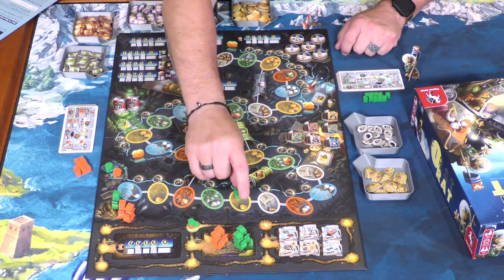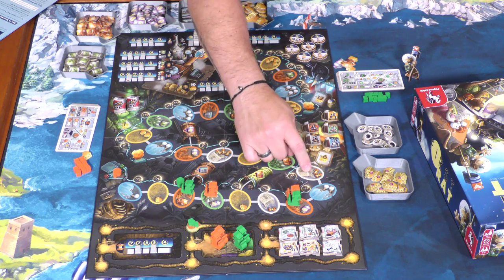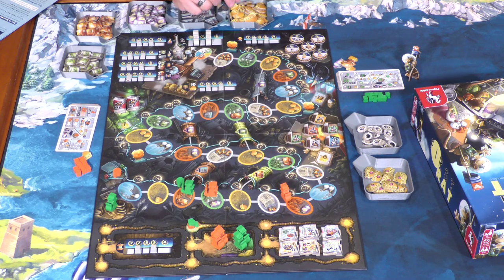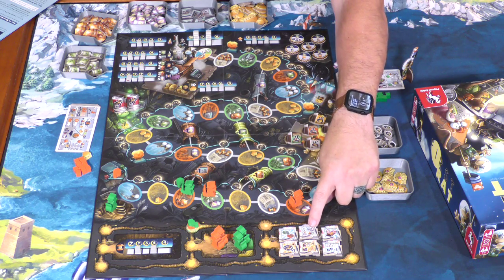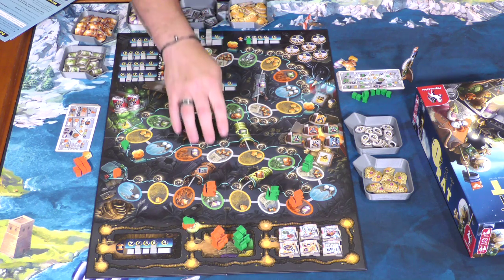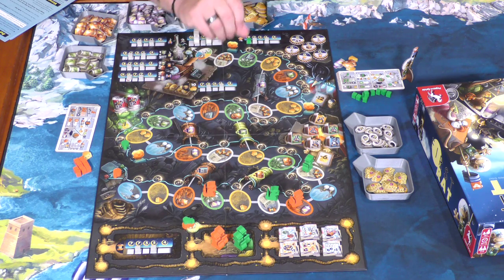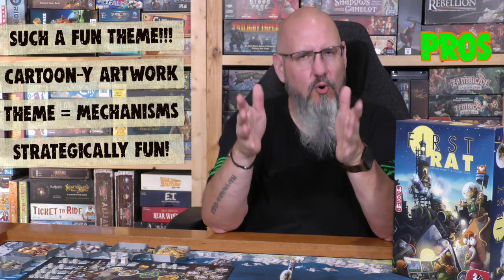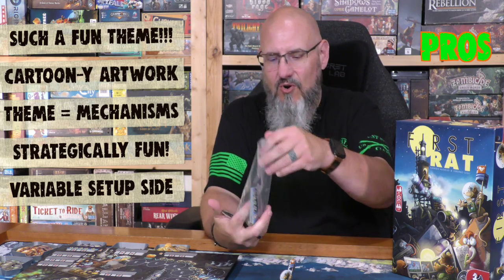First Rat Review with Sam: ...One Giant Leap for Ratkind!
Sam Healey takes a look at this 2022 release from Pegasus Spiele and designers Gabriele Ausiello and Virginio Gigli, First Rat! You may or may not have heard of it, but the folks I've talked to have hyped it up. Will it live up. to the hype or is it just another dirty rat? Tune in and find out!

Timestamps:
0:00 - Intro and Game Stats
0:35 - Game Explanation
11:33 - Final Thoughts
13:19 - Pros and Cons
20:28 - Rating and Outro